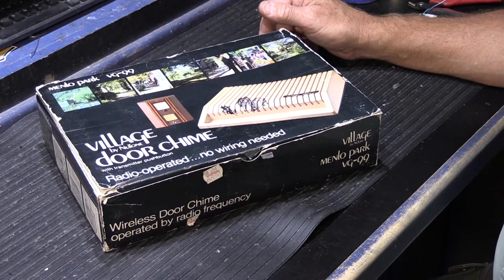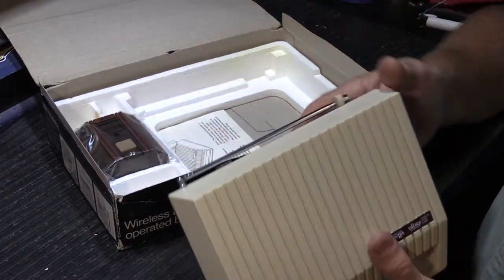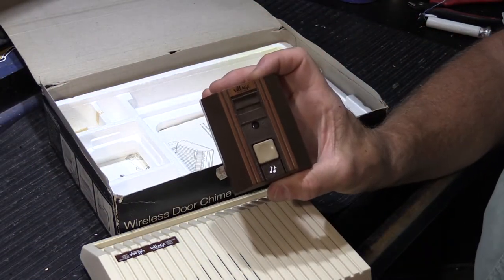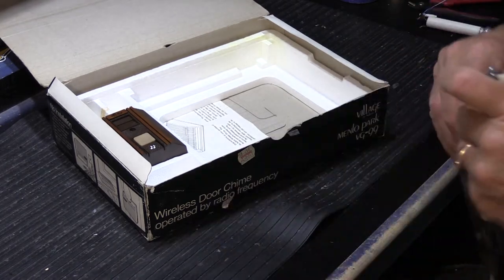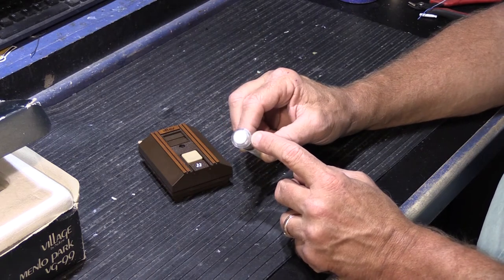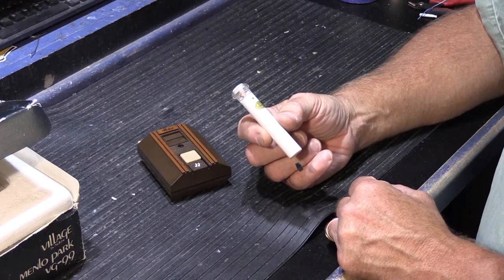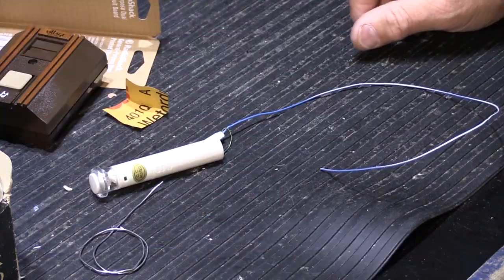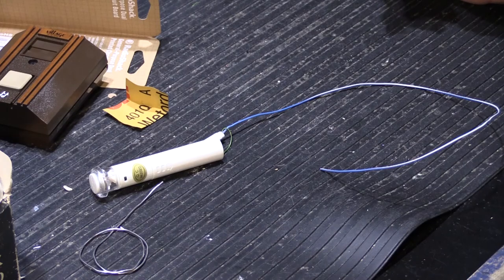How to Perform an Antenna Hack on a NuTone PB78LWHCL Wireless Push Button for Greater Range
The problem with many Wireless Door Chimes is the less than great range you get between the push button and the Chime.  As advertised the NuTone PB78LWHCL is supposed to a 100' Range - 30-40 feet is more typical

In this Video I show how to perform an "Antenna Hack" on the Push Button - Which gave me more than 100' of Range (YMMV)

The NuTone Model PB78LWHCL Wireless Push Button works with NuTone Wireless Door Chimes - Models LA203WH - LA204WH - LA205WH - LA206WH - LA522Wh - LA532WH - LA533WH